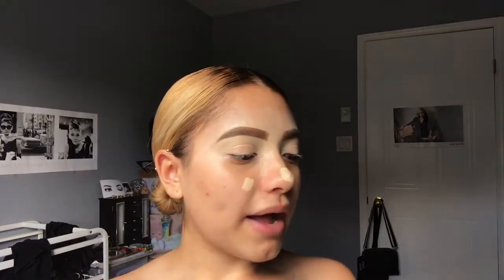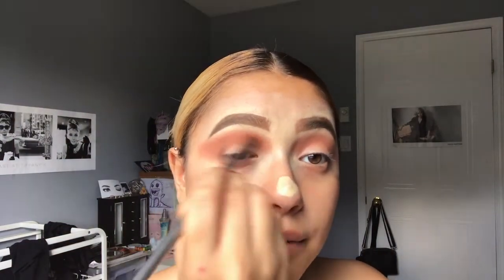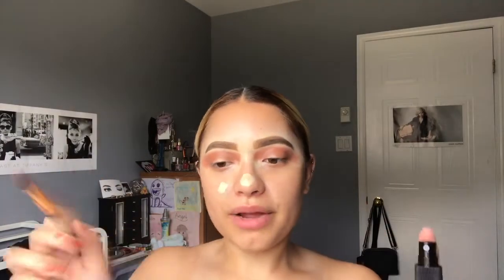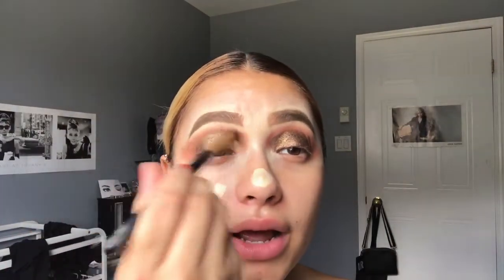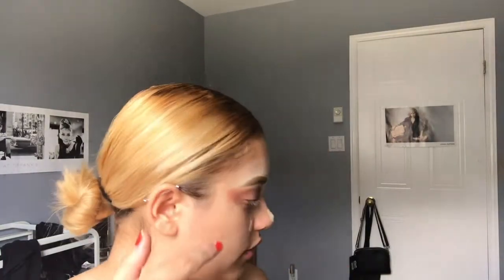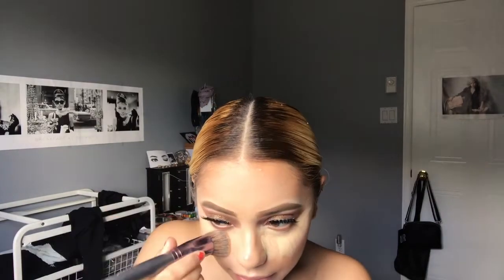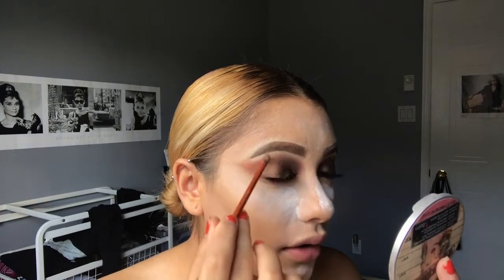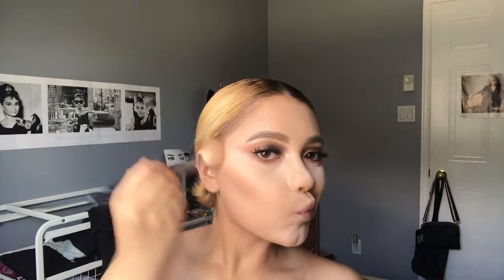Kylie Jenner's 21st Birthday Glam Recreation | Taylor Kane